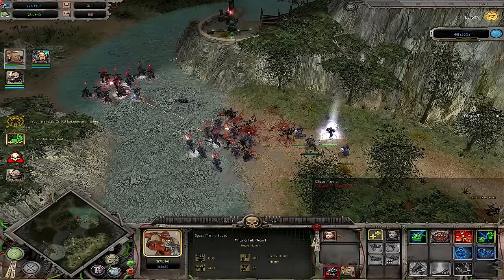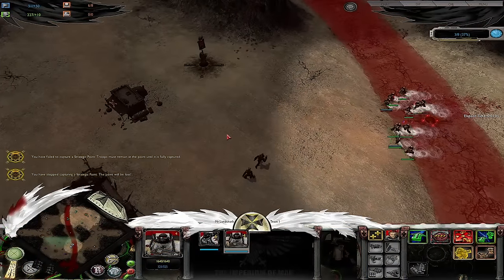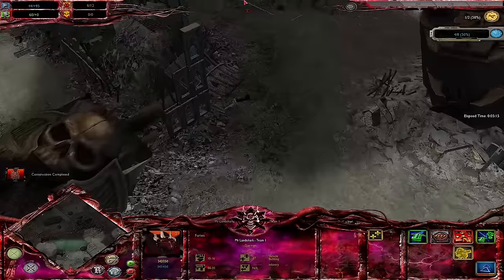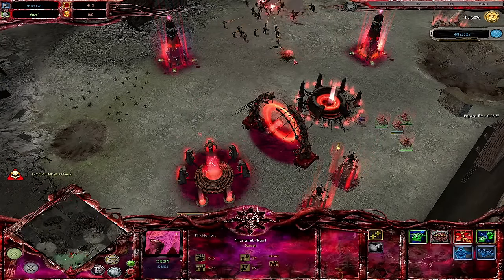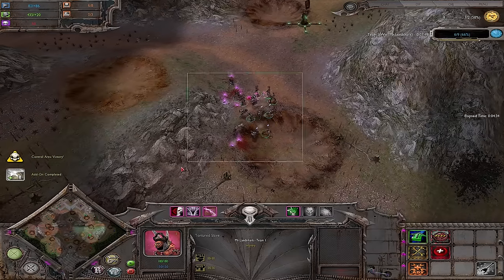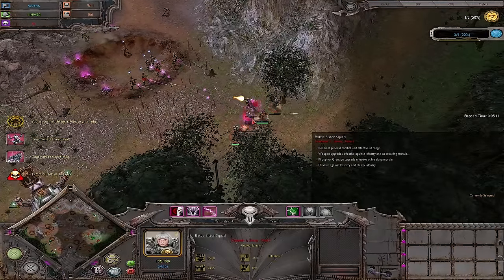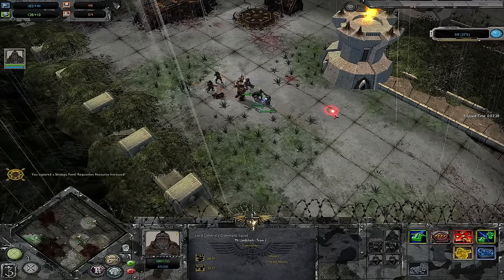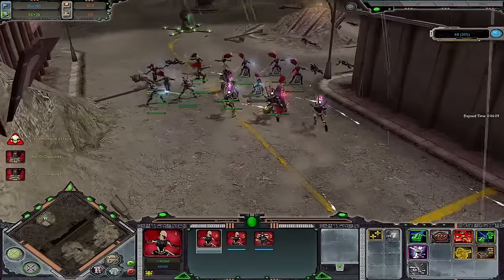Dawn of War Unification 7.0 Update Patch Notes Discussion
This video was meant to be shorter, I'm sorry!

0:00 intro
01:51 Space Wolves
03:07 Adeptus Mechanicus
05:46 Black Templars
10:48 Chaos Demons
13:18 Chaos Space Marines
17:14 Demon Hunters
20:21 Dark Angels
24:28 Dark Eldar
28:10 Death Guard
33:57 Death Korps of Krieg
37:17 Eldar
39:58 Emperor's Children
43:10 Harelequins
45:47 Imperial Fists
49:45 Imperial Guard
53:17 Legion of the Damned
55:43 Necrons
58:09 Orks
01:01:17 Salamanders
01:03:47 Space Marines
01:06:56 Sisters of Battle
01:08:40 Tau
01:11:46 Thousand Sons
01:14:53 Tyranids
01:18:51 World Eaters
01:21:44 Witch Hunters
01:24:34 Ynnari

You can download the audiobook on audible

£1 a month gets you one extra game a week!

Link to The Kingston Chronicles: